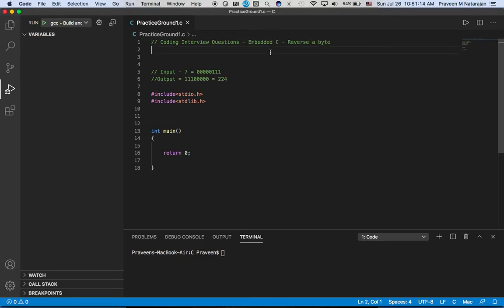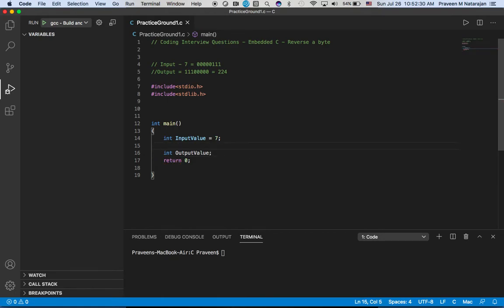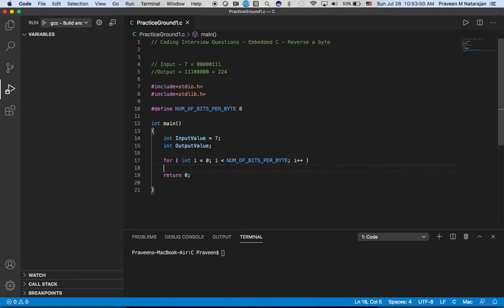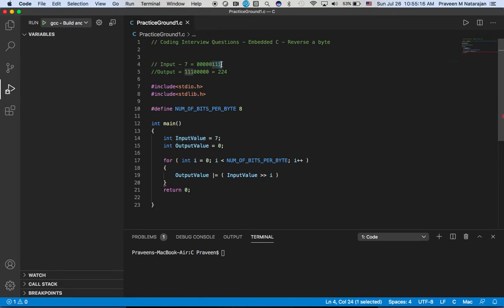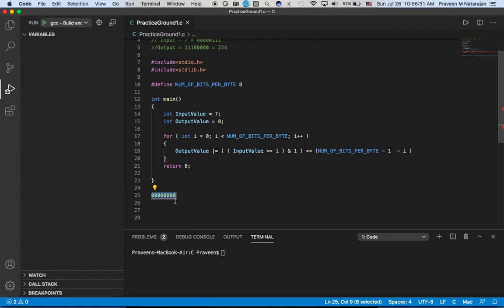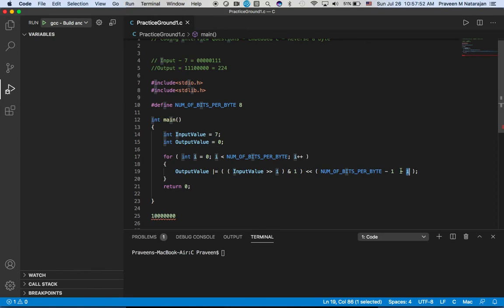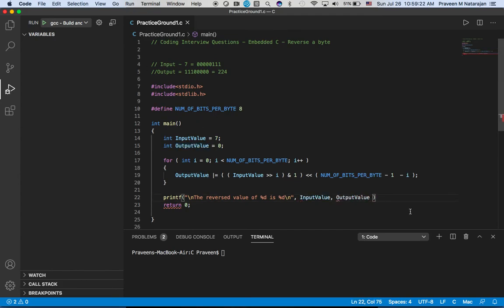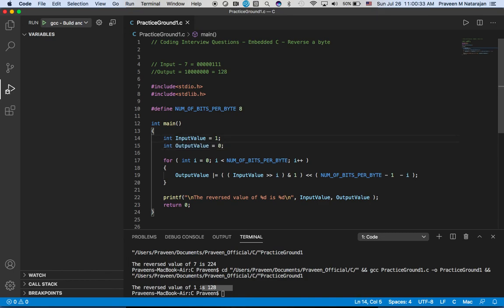Coding Interview Question - Embedded C - Bit Manipulation - Reverse Bits Of An Integer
In this video, we will Reverse Bits Of An Integer. This problem comes under Embedded C - Bit Manipulation.